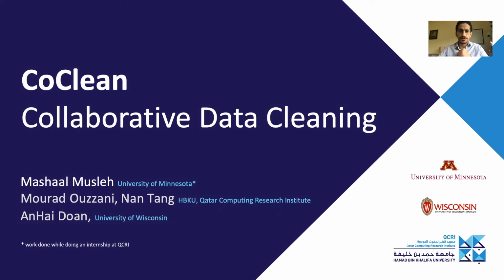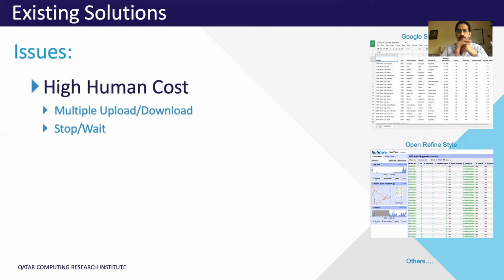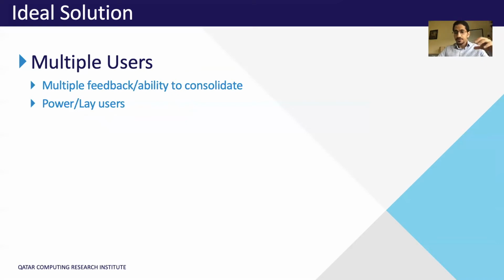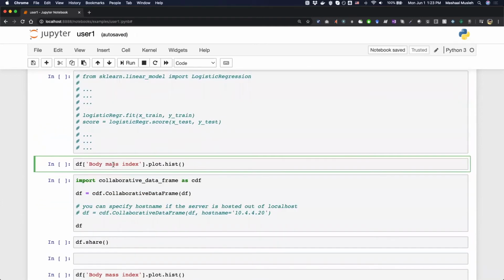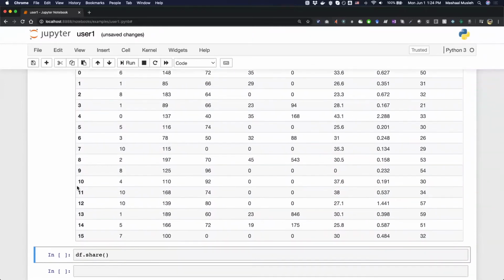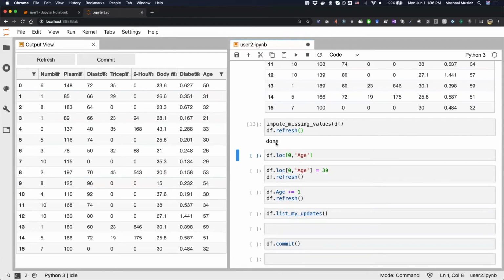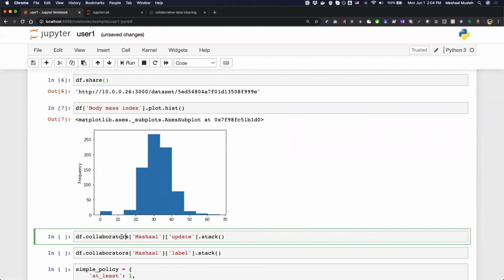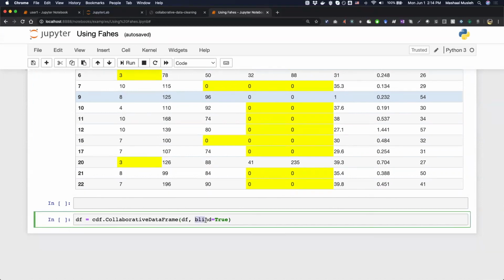Coclean: Collaborative Data Cleaning -SIGMOD 2020 Presentation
Data scientists spend huge time curating their datasets and in many cases, they need to work collaboratively with other data scientists on certain tasks (e.g. labeling, error detecting, etc). This framework allows data scientists to share and collaborate on their datasets through multiple interfaces (GUI, and Jupyter Notebooks).

Paper:
Mashaal Musleh, Mourad Ouzzani, Nan Tang, and AnHai Doan. 2020. CoClean: Collaborative Data Cleaning. In Proceedings of the 2020 ACM SIGMOD International Conference on Management of Data (SIGMOD '20). Association for Computing Machinery, New York, NY, USA, 2757–2760. DOI